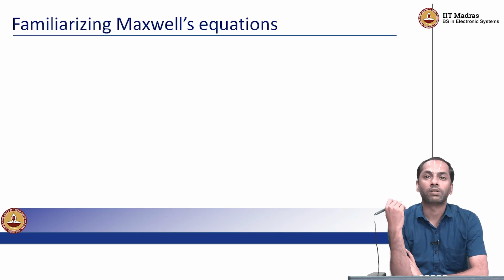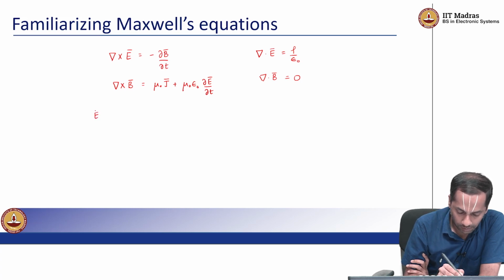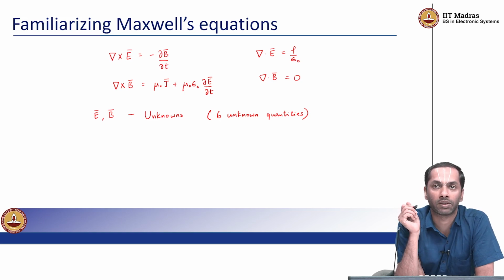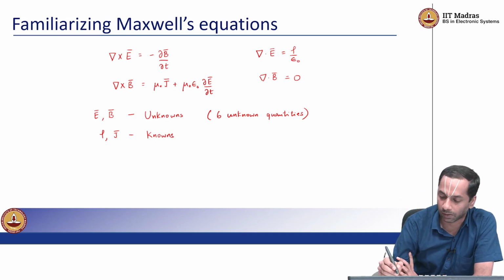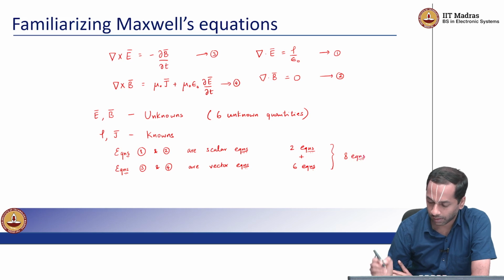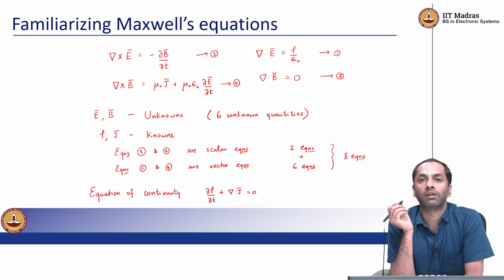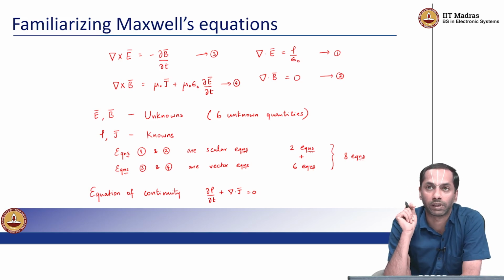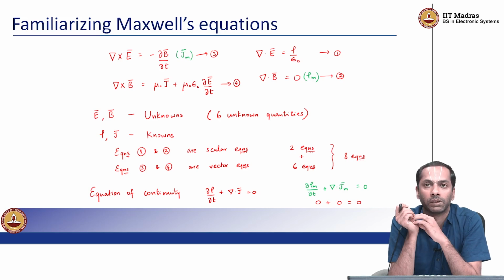W7_L1: Familiarizing maxwell's equations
Video Overview
 In this lecture the instructor revisits the differential maxwells equations and explains how to interpret them in terms of unknown fields e and b and known sources rho and j. By counting scalar and vector equations he shows why the continuity equation is essential for consistency and how it ensures that maxwells system has exactly the right number of independent relations for a unique physical solution.